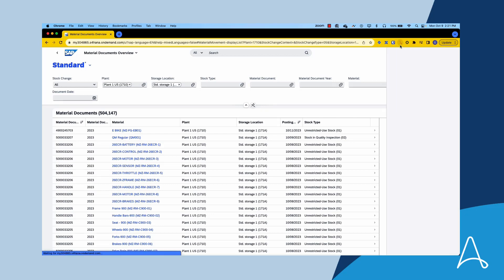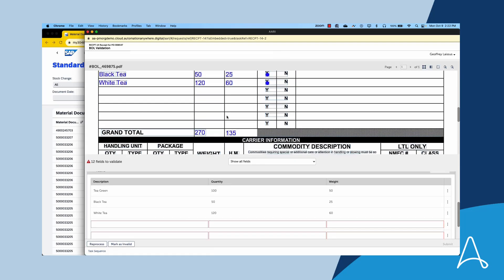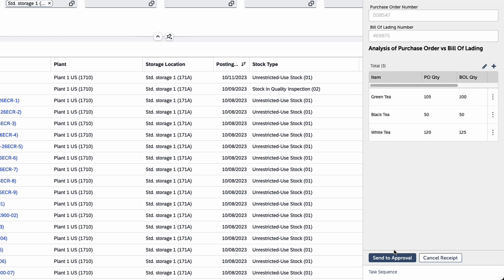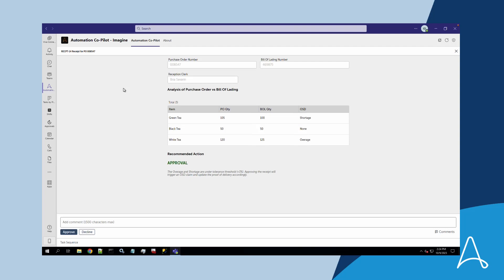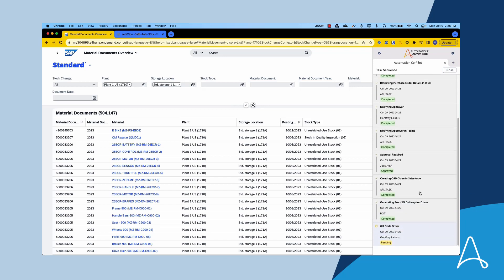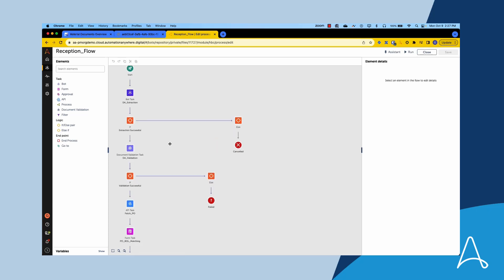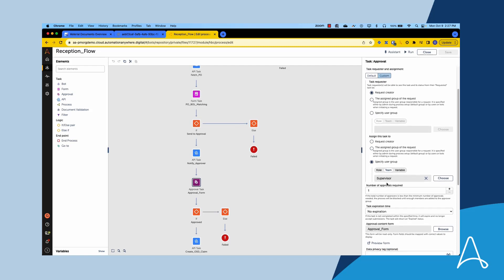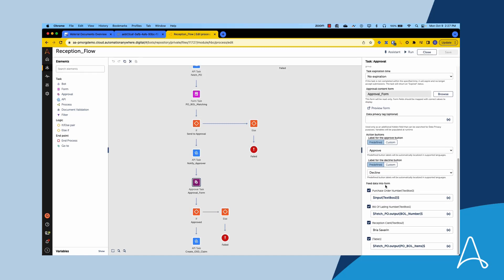Automation 360 Release . 30 | Streamline Complex Processes with Multi-User Approvals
Discover how Process Composer empowers users to orchestrate complex processes with ease. With the new multi-user approval functionality, businesses can automate workflows that involve multiple users and intricate handoffs. See how this feature enhances operational productivity by simplifying approvals and streamlining processes in a single platform.